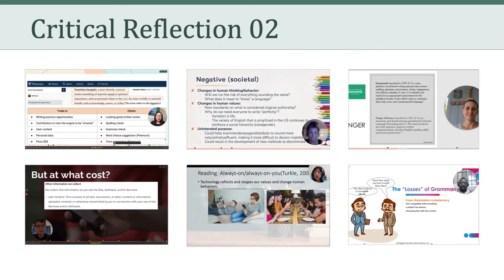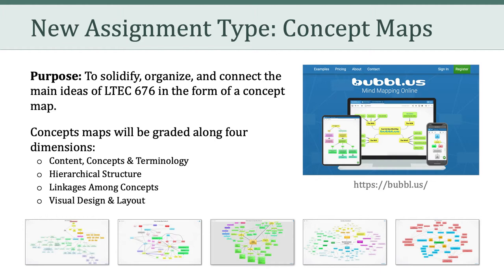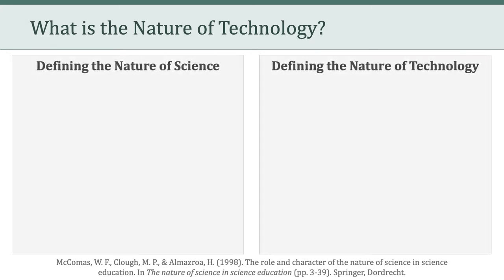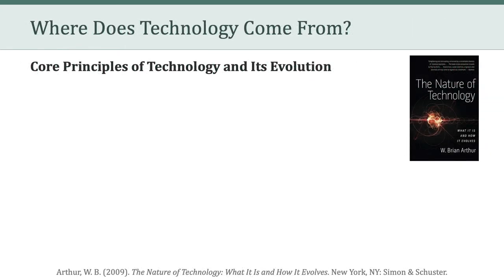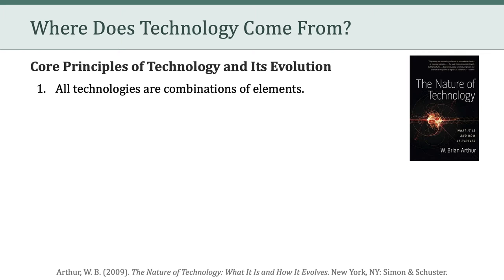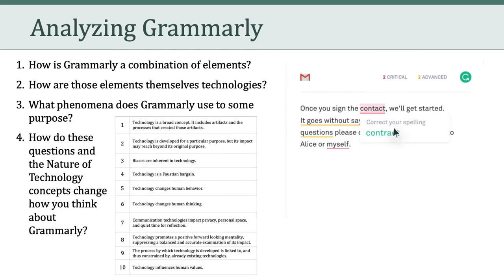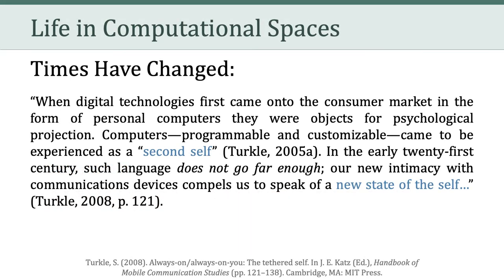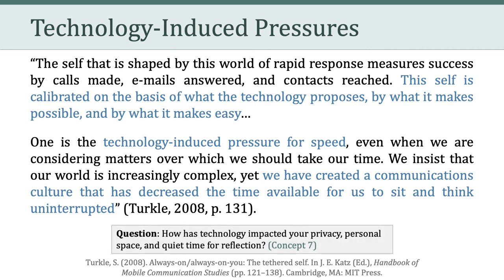LTEC 676: Social and Ethical Issues in Educational Technology (Session 03)